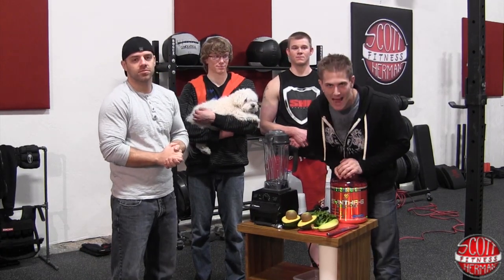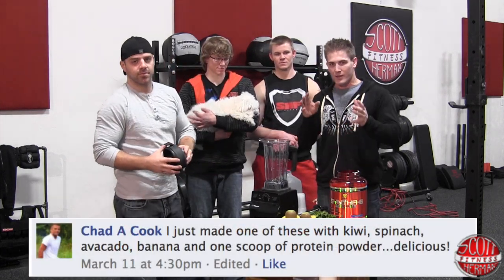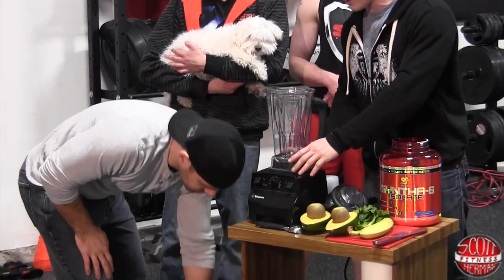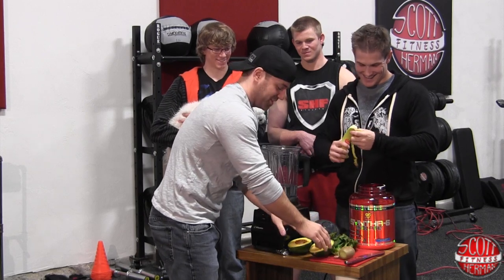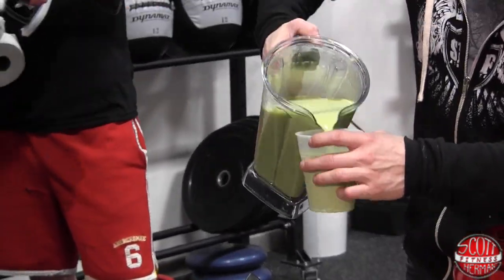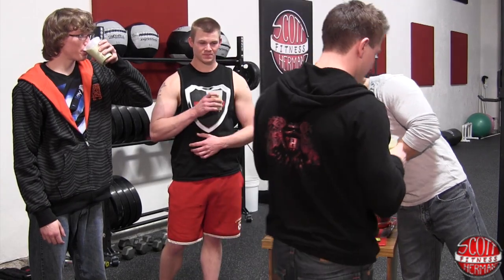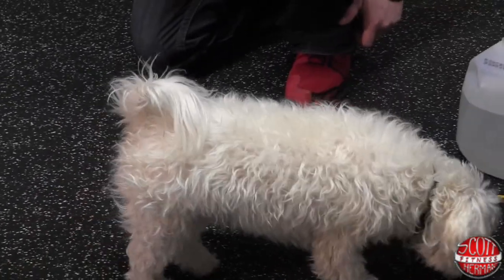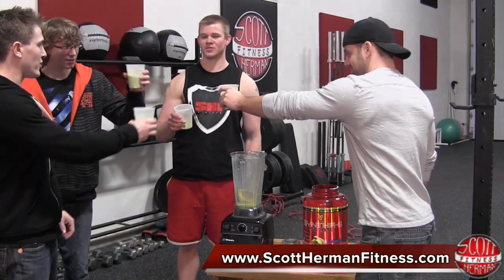Vitamin Shoppe & SHF Presents: "Make Your Own Green Protein Shake!"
Happy Saint Patrick's Day Nation!

In honor of this holiday I teamed up with Vitamin Shoppe and picked my favorite GREEN protein shake recipe from our post on Facebook.

Chad Cook is our winner and today we are going to attempt to re-create his recipe with BSN SYNTHA-6 ISOLATE protein!

I hope it tastes good!

Running low on your favorite supplements?